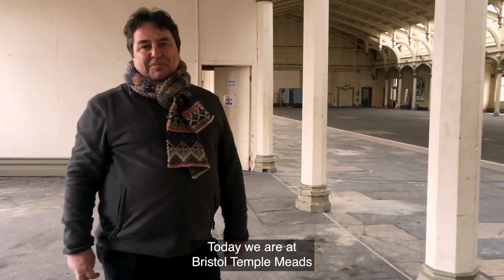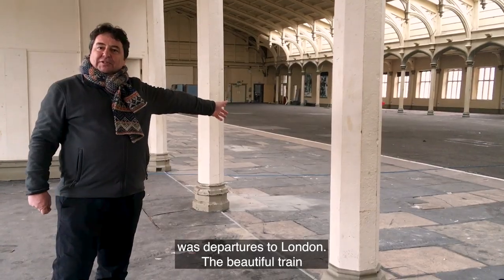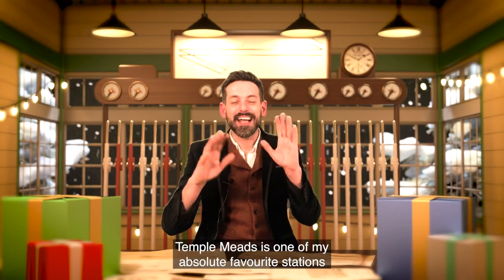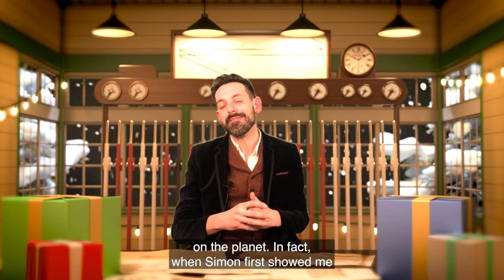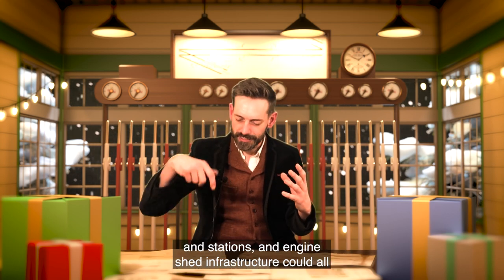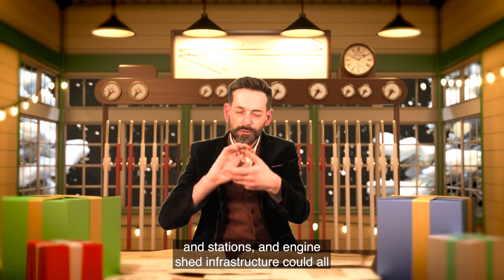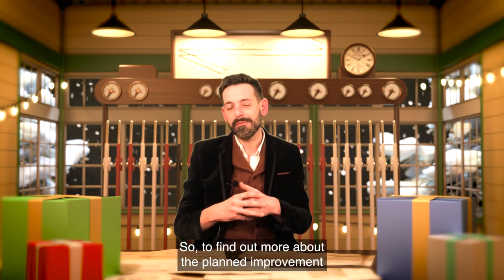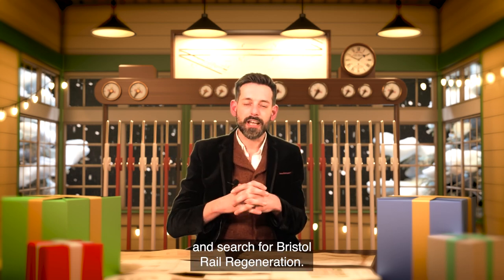Doors to Christmas - five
🎄 🎁 It's another edition of Doors to Christmas!

🚪 Join our good friend Simon Gyde to find out what hidden architectural gem is behind the door today ...